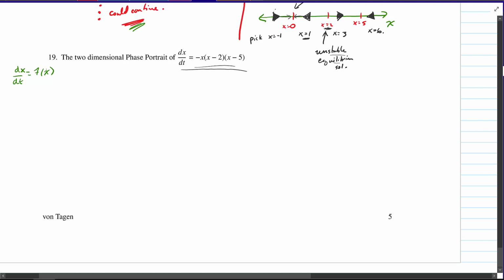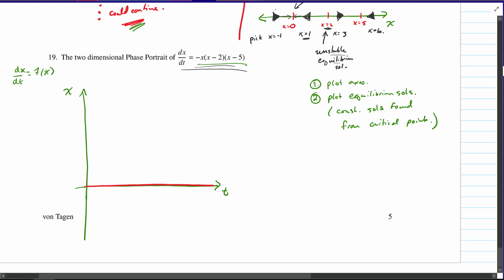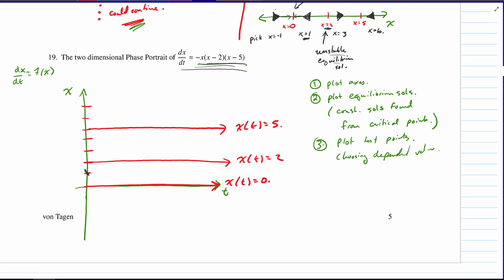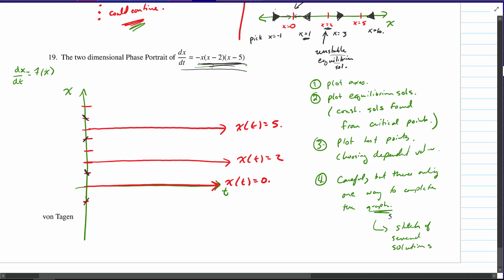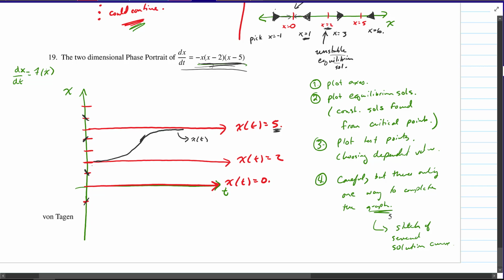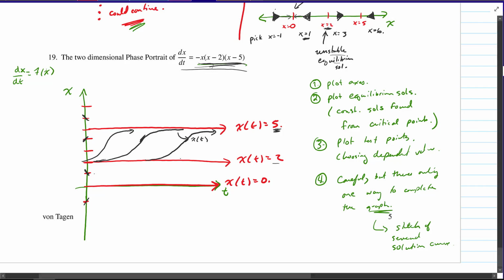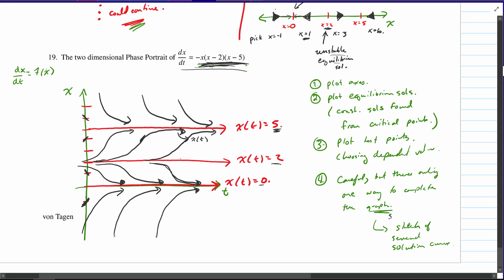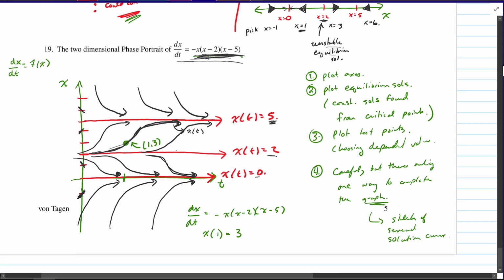Qualitative Solution to an Autonomous ODE